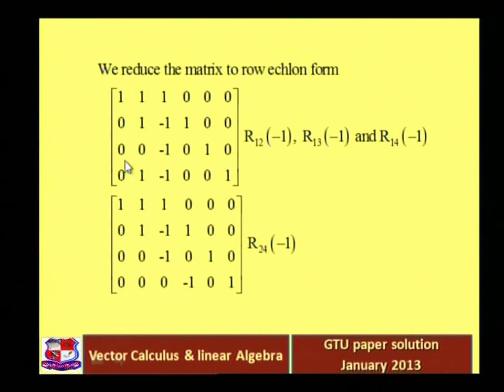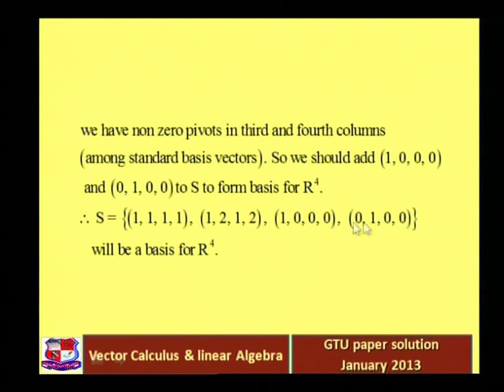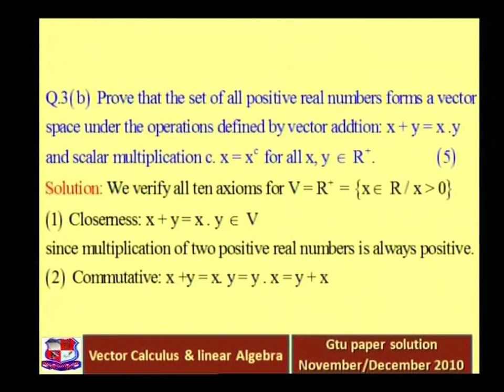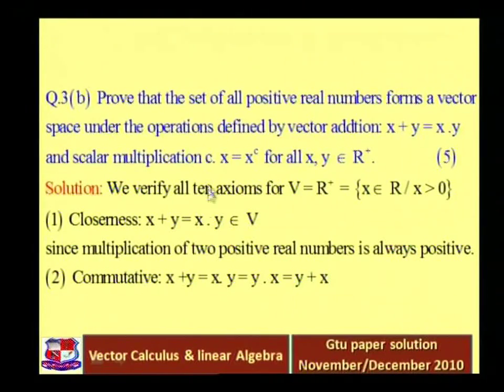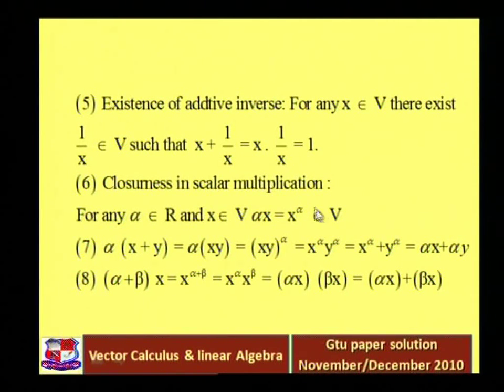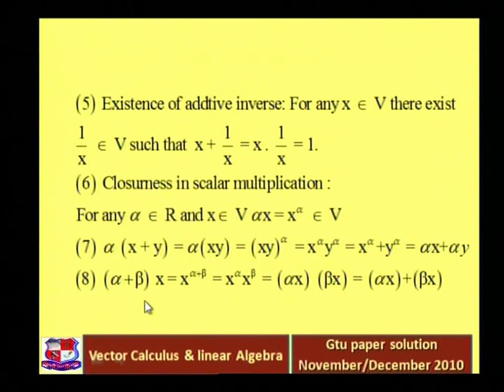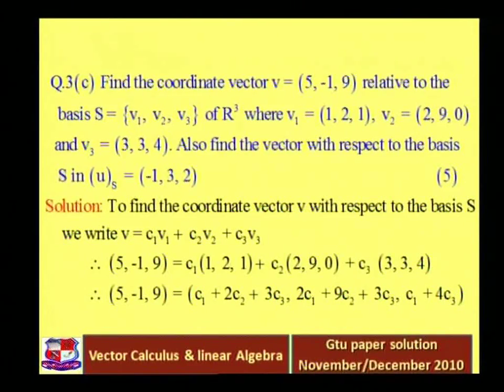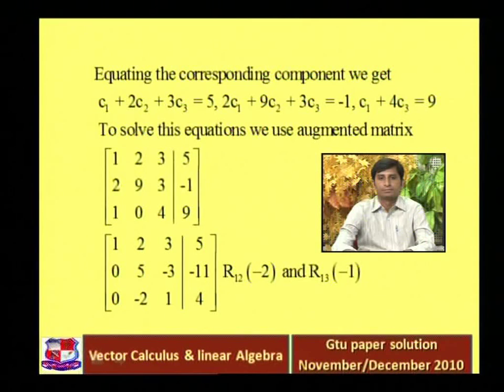Ankit Acharya Vector Calculus and Linear Algebra GTU Question Paper with Solution 2